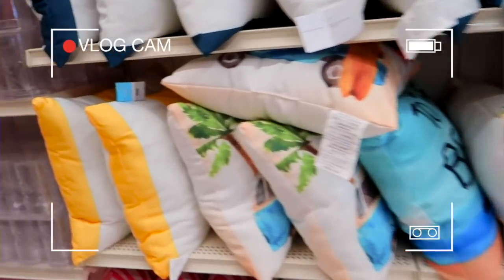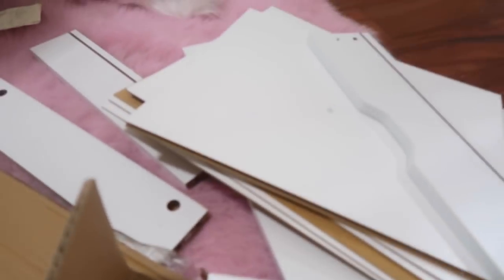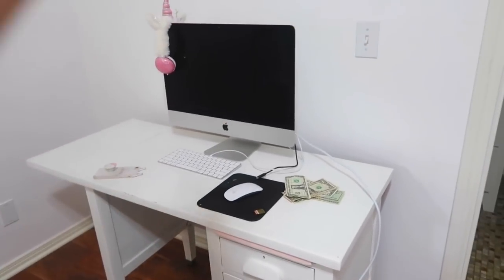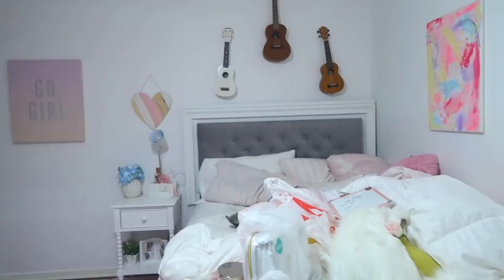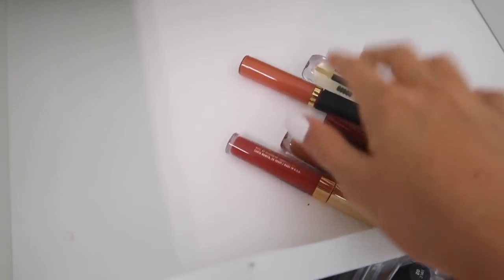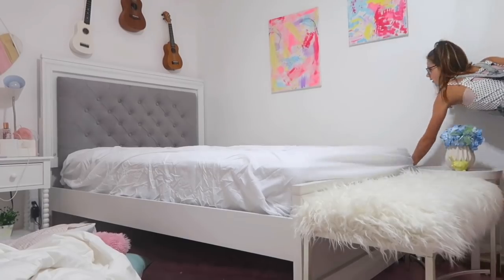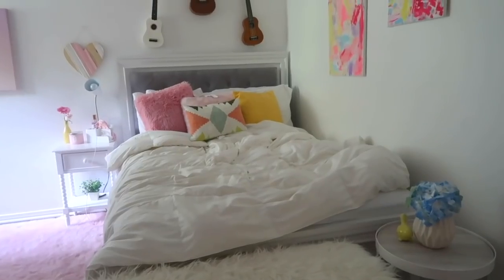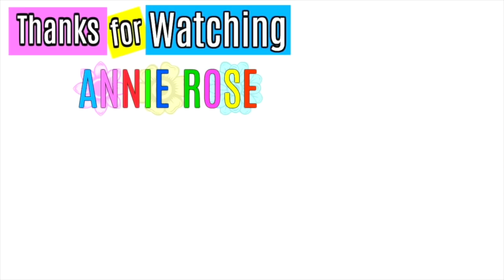Rearranging My Room and Organizing My Makeup | Vlog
I bought a new desk chair and a drawers for my make up collection. I love rearranging and redecorating my things. This vlog is mainly me trying to come up with some new room configuration, but failing and housing my make up! Do you like it in the end?

PRIMER -
FOUNDATION -
Bronzer -
Benefit Cosmetics Hoola Bronzing Powder 0.28 Ounces
CONCEALER -
HIGHLIGHTER -
BLUSH -
Tarte Amazonian Clay 12-Hour Blush
EYESHADOW -
MASCARA -
LIPS -
Colourpop Supernova Shadow
Colourpop Amber Lipstick
SETTING SPRAY -
Urban decay
FIONA FRILLS -